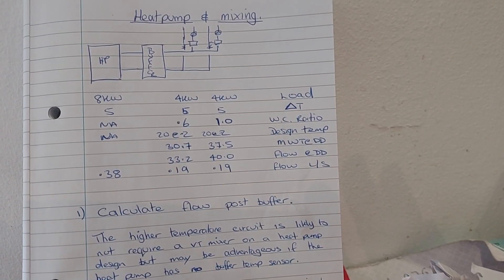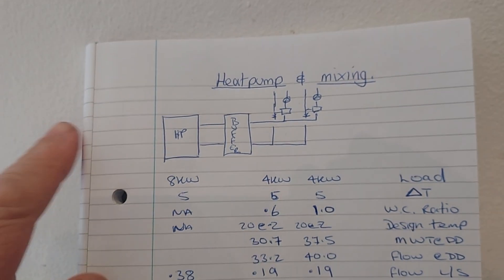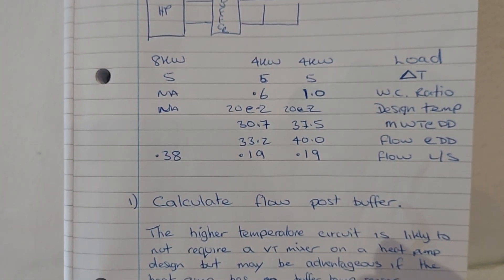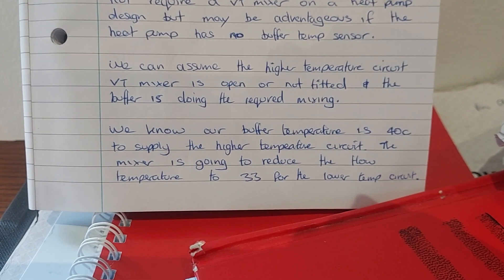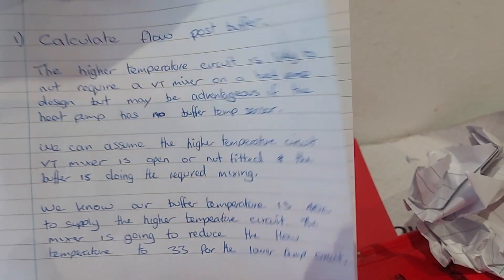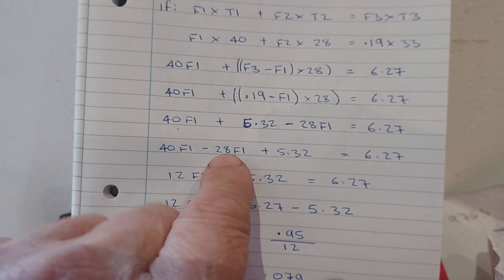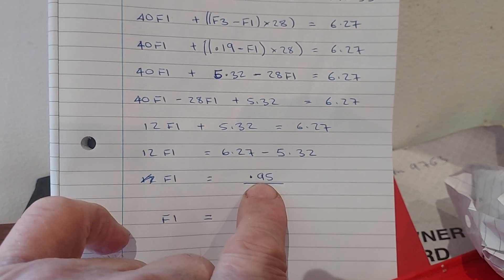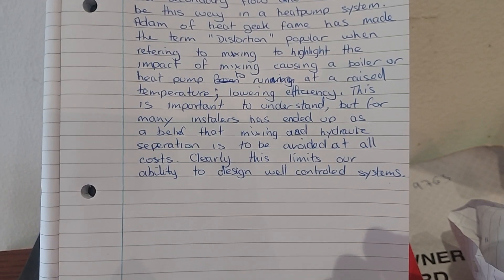Heat pumps, buffers and variable temperature mixers.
I've been waiting to do this video for quite a while to explain why I don't agree entirely with the philosophy of open loop systems with heat pumps. using simple mathematics I demonstrate how the secondary flow in a system is lower than the primary side when you use a buffer with two or more mixed circuits. this demonstrates that no negative impact results from the use of a buffer and mixers. the heat pump only has to run to the temperature required by the higher temperature circuit on the system.